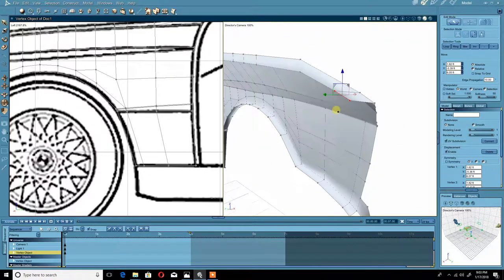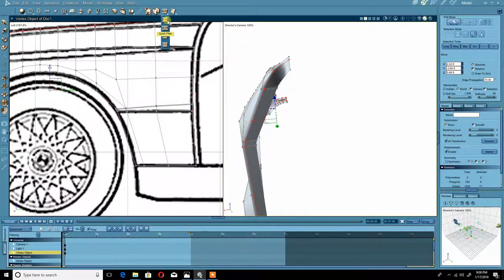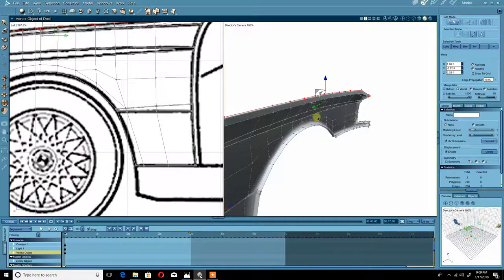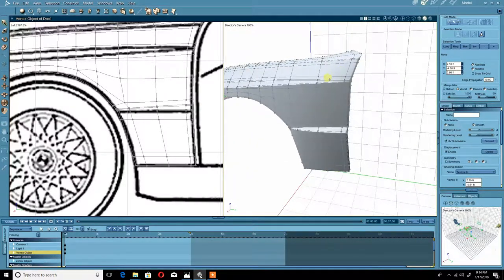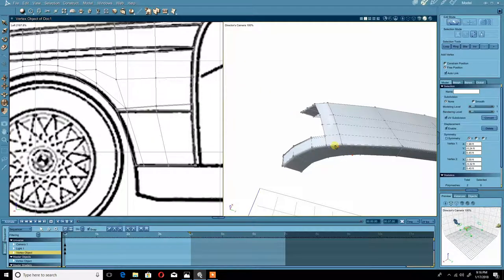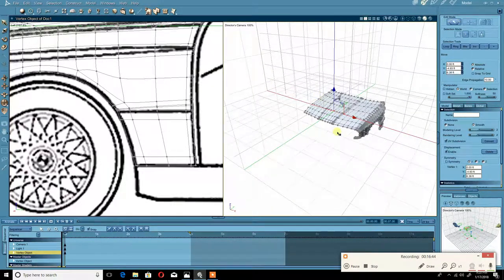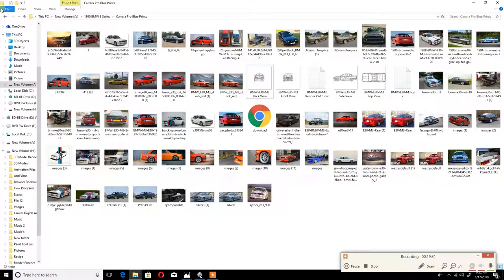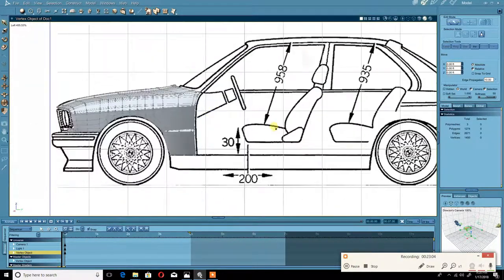Carrara Pro Car Modeling Tutorials Part 3 BMW E30 M3